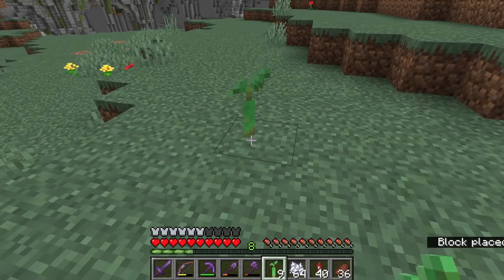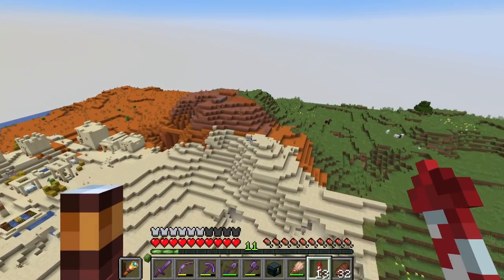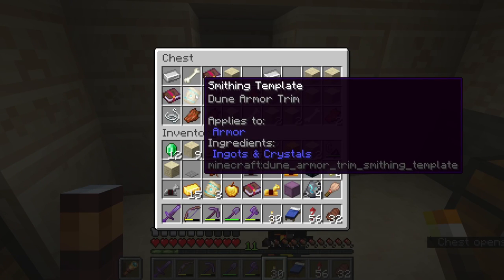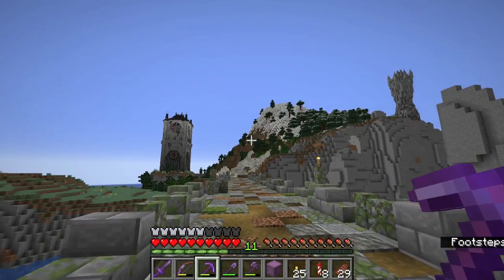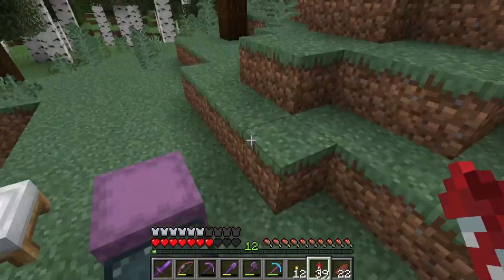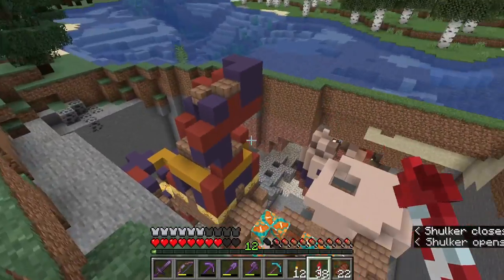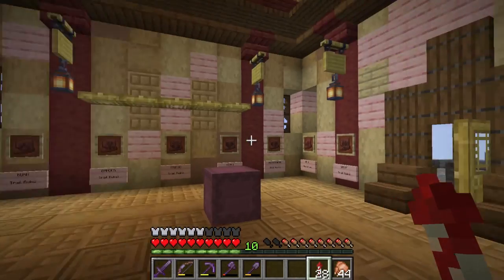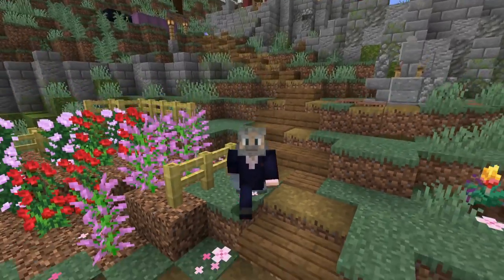The Pottery Temple - Finding ALL POTTERY SHERDS in MINECRAFT Survival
In this Episode of Building with Flow, we go find all of the new Minecraft 1.20 pottery sherds! To do that, we need to go explore some desert temples as well as the brand new Trail Ruins!
Afterwards I Build a lovely looking Japanese Pagoda temple to store all of the newly found sherds!

Leave a comment on what you think of the episode! Suggestions or new ideas are alway appreciated.

Minecraft java edition 1.20.1